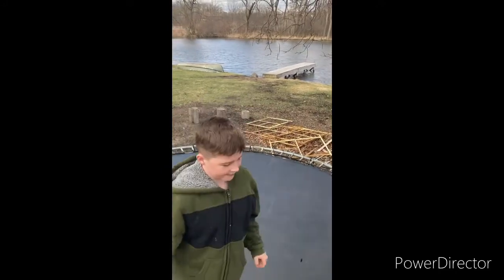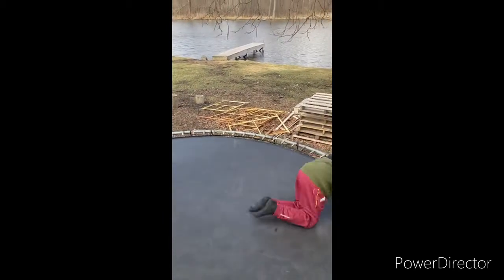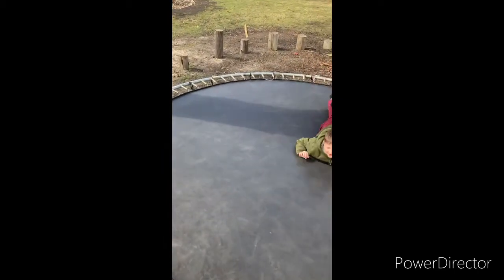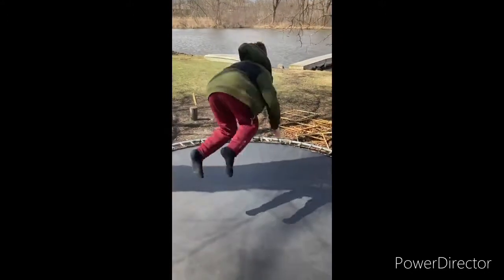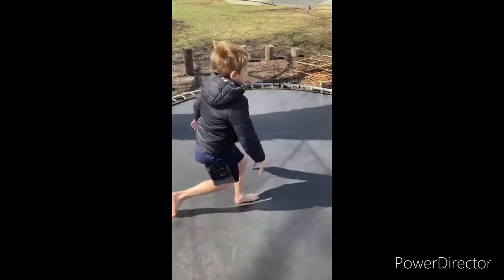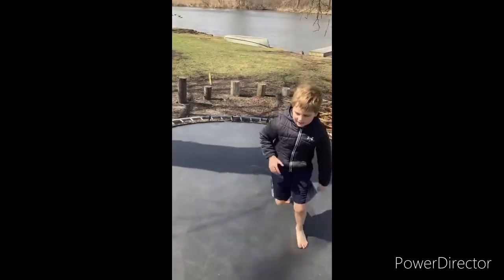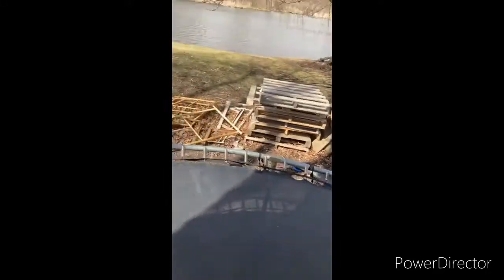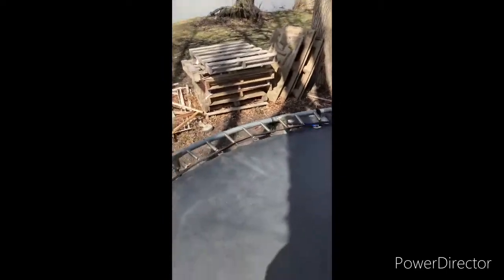Front flip and backflip tutorial